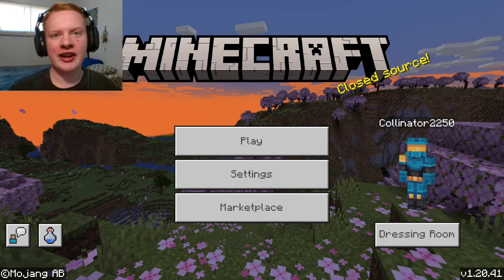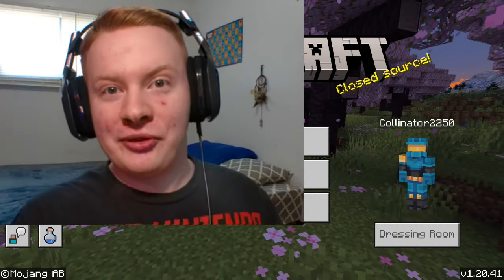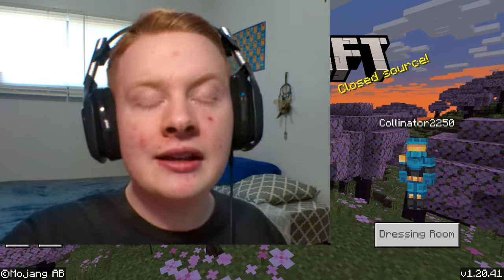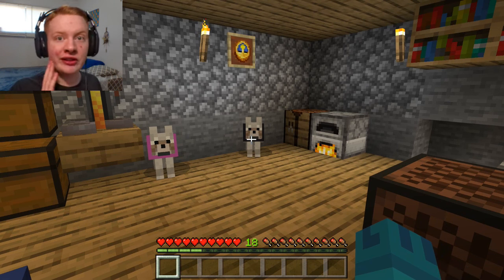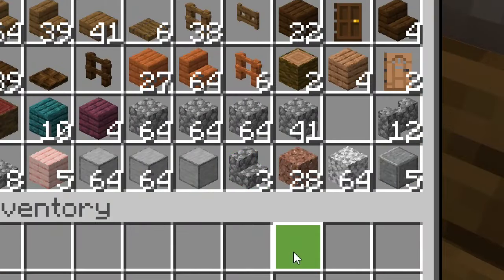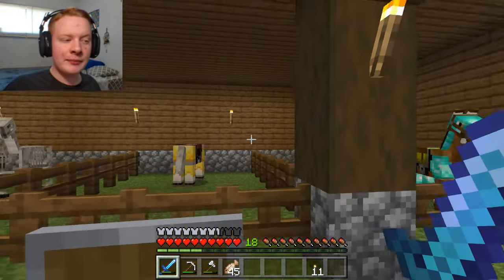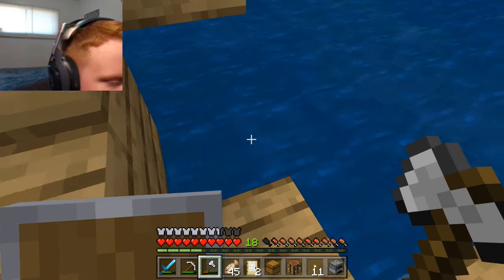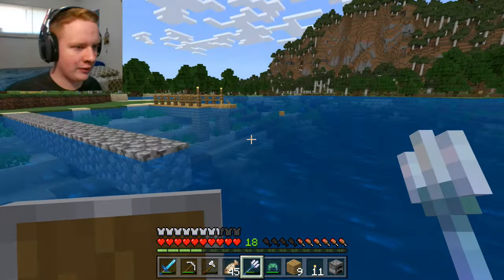Redesigning the boathouse | Minecraft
Today we're redesigning a build that REALLY needs it, the boathouse! :D